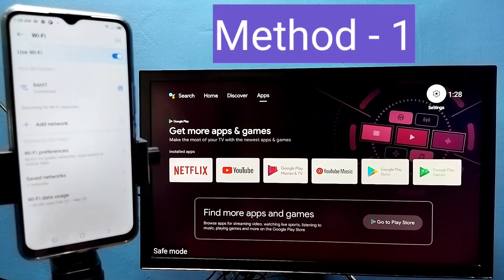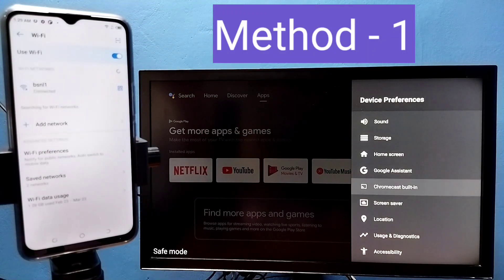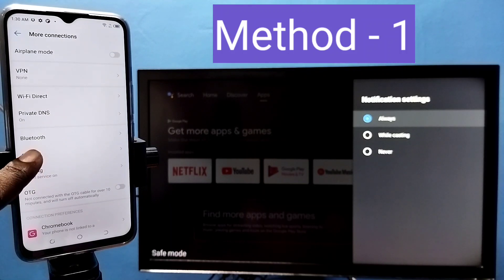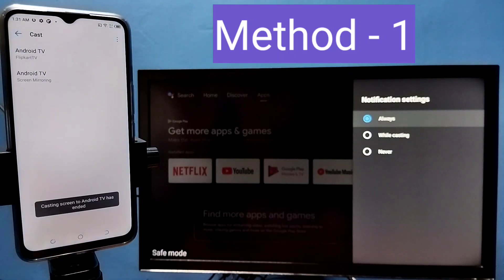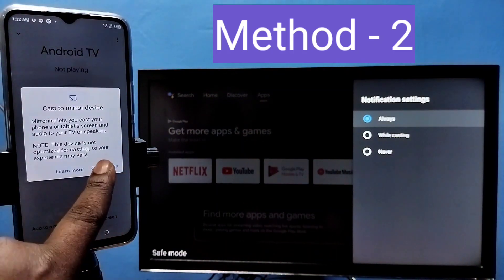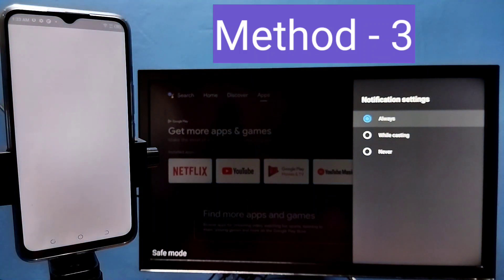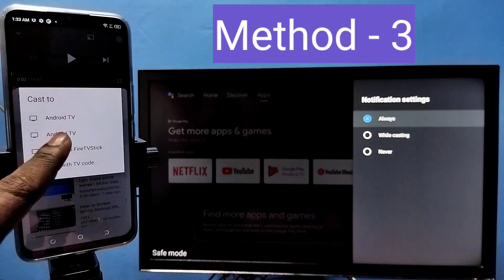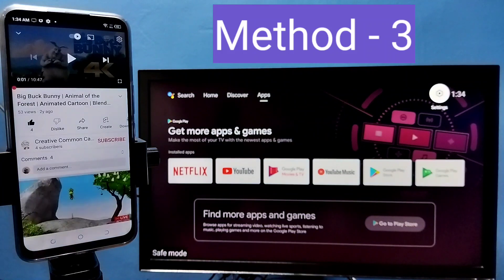3 Ways For Screen Casting and Screen Mirroring in Philips TV | Philips Android TV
3 Ways For Screen Casting and Screen Mirroring in Philips TV | Android TV,
Screen Mirroring in Philips TV,
how to Connect phone to Philips TV,
how to Connect android phone to Philips TV,
screen cast Philips tv with Android phone,
how to Connect iphone to Philips TV,
screen cast,
wireless display,
cast,
wifi display,
connect mobile to Philips TV,
Philips tv,
Philips Android TV,
chrome cast,
Chromecast,
Chromecast built-in,